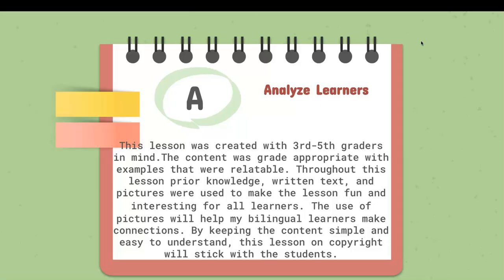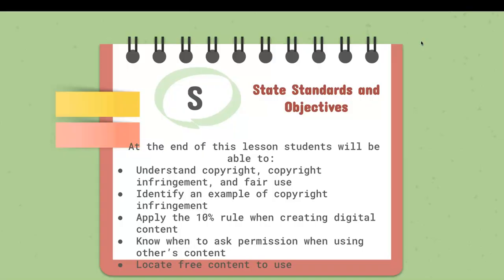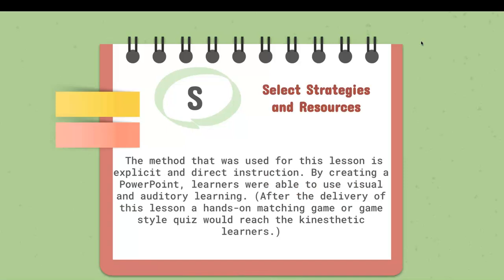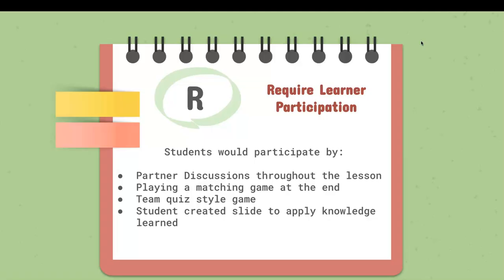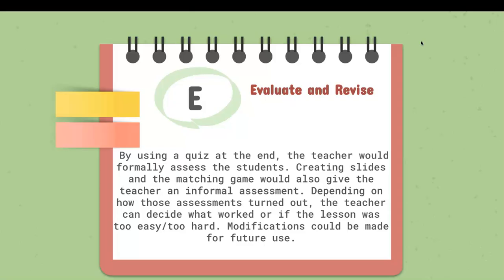Lisa Herring-Copyrigh ASSURE model